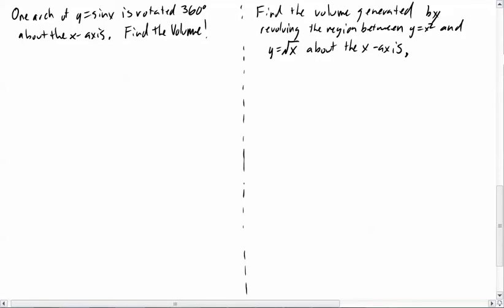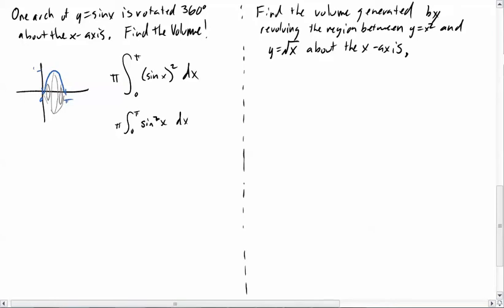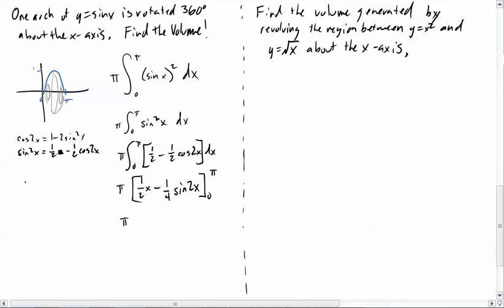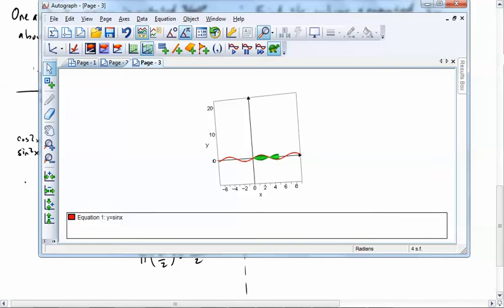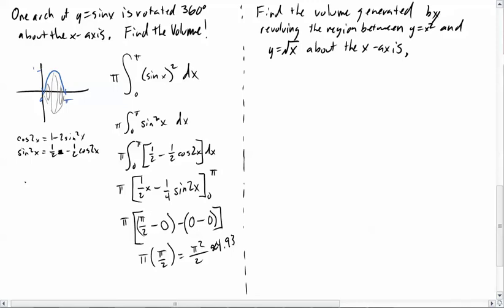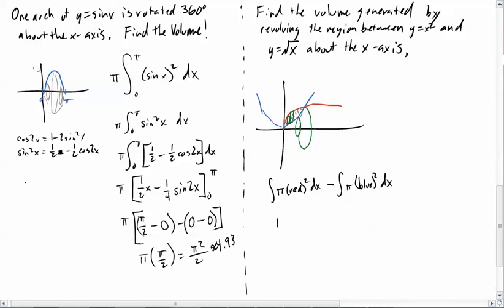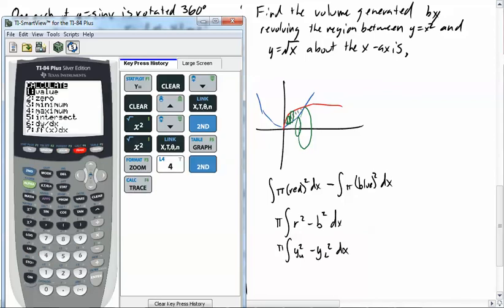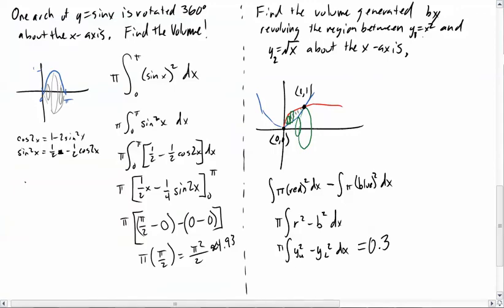Not Quite 5 Minute Math: Volume From Integrals Part 3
An example of rotation of a trig function around the x-axis, and what happens to an area contained between two lines as it's rotated around the x-axis.